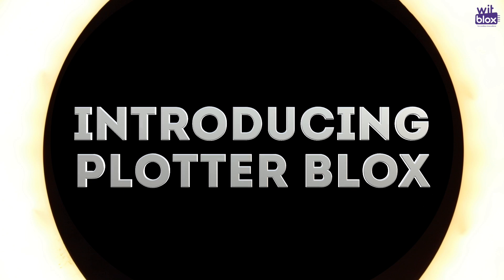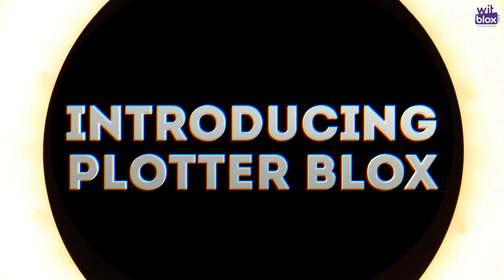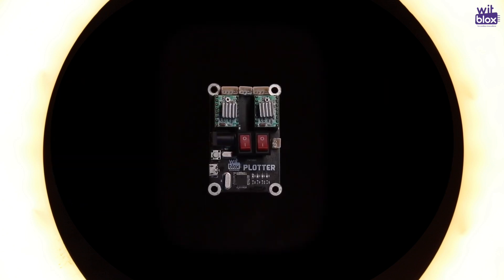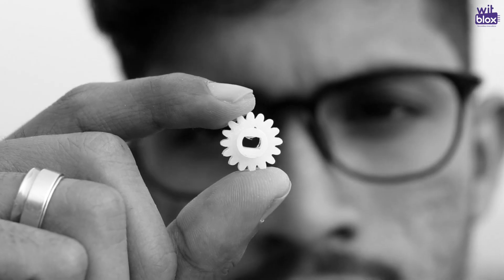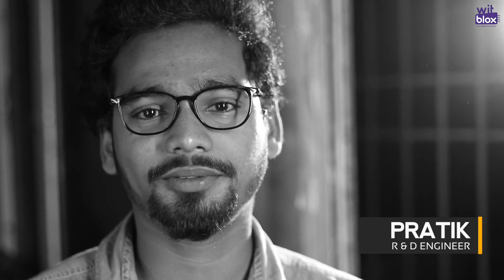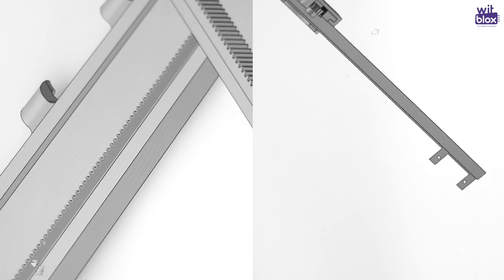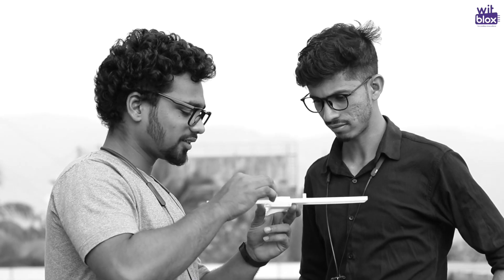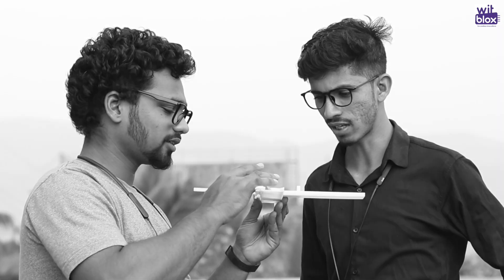WitBlox Plotter Blox Launch Video